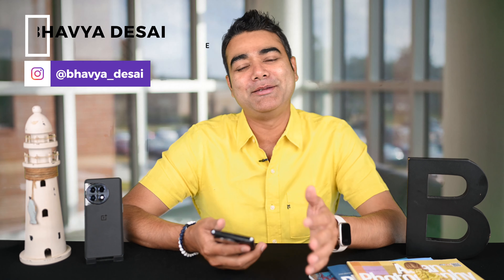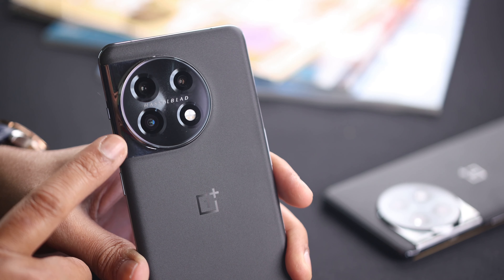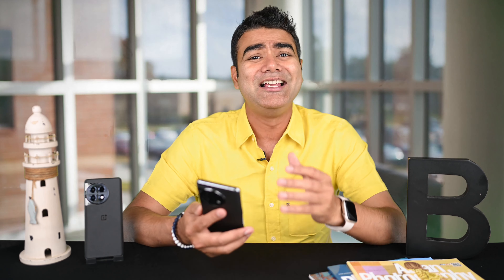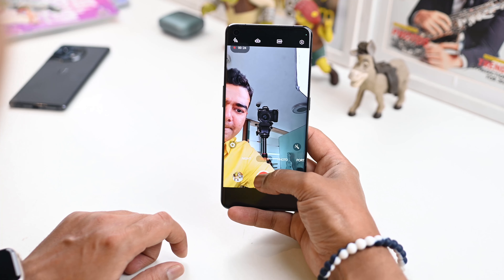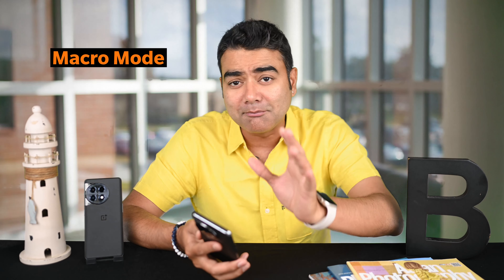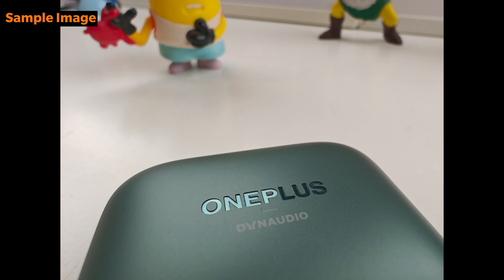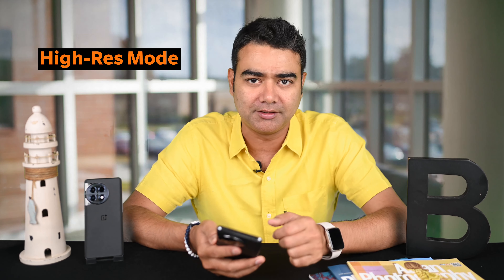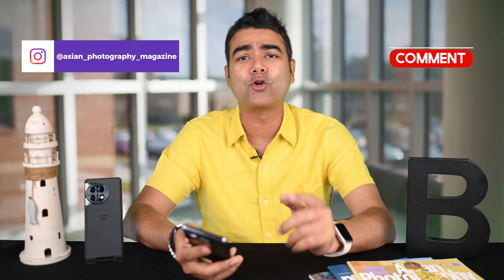Best Photo and Video Tips for OnePlus 11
In this video, we explore the camera tips and tricks for the OnePlus 11. The OnePlus 11 boasts some of the most impressive camera hardware and software features in the market, and with these tips and tricks, you can take your photography and videography to the next level.

Whether you're a professional photographer or just starting with smartphone photography, this video will help you unleash the full potential of your OnePlus 11 camera. So, sit back, grab your phone, and let's dive into the world of OnePlus 11 camera tips and tricks!